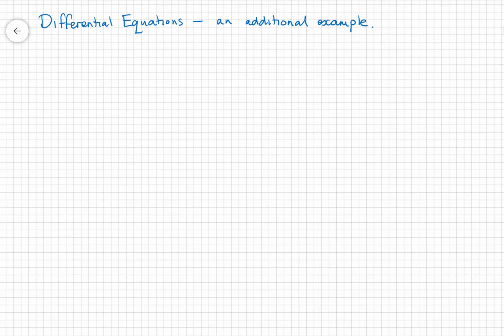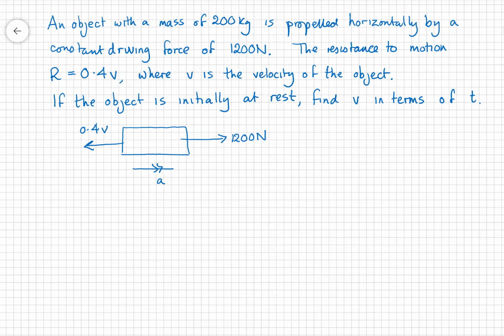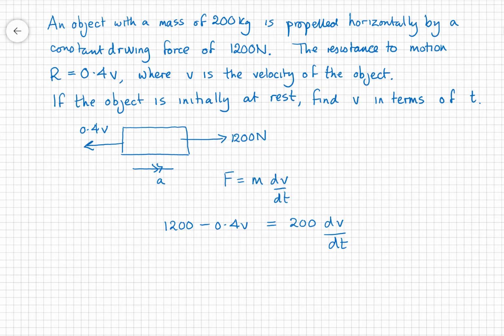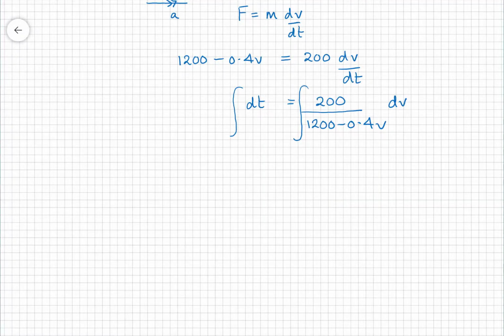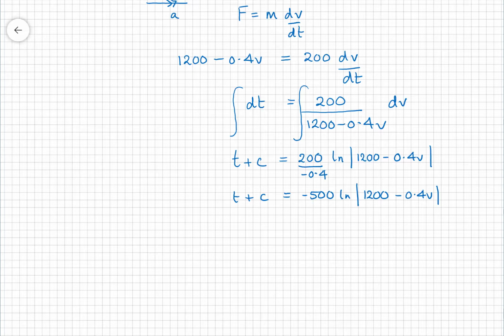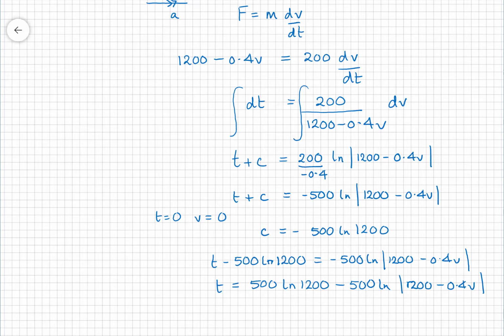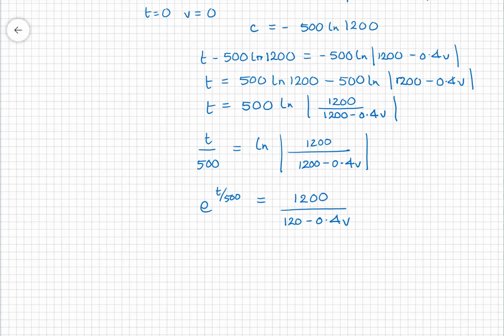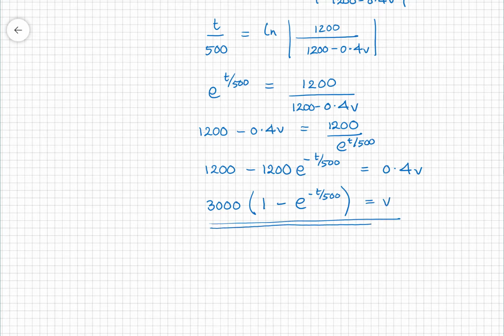A Further Example of Forming and Solving a Differential Equation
An example where acceleration as the rate of change of velocity enables Newton's Second law to form a differential equation which can be solved by the separation of variables.